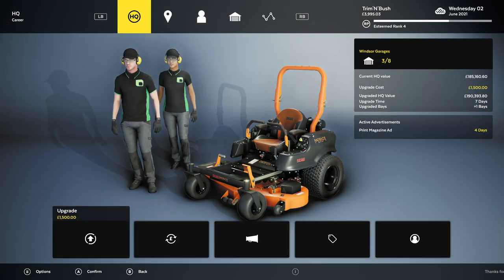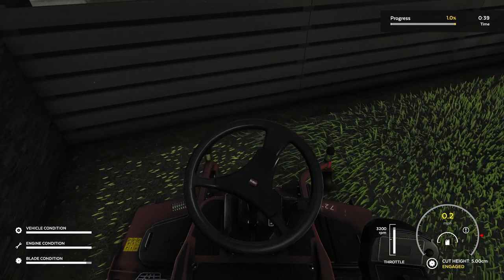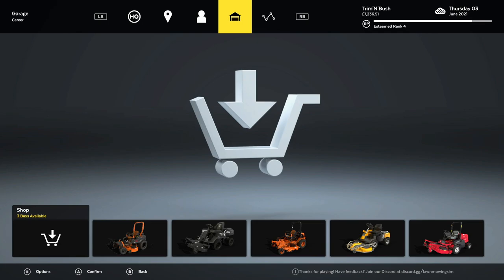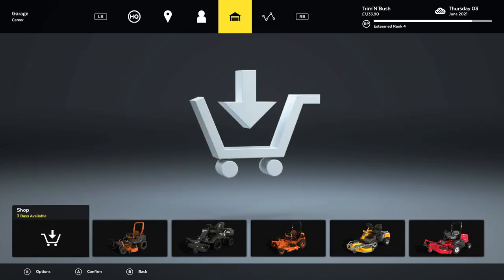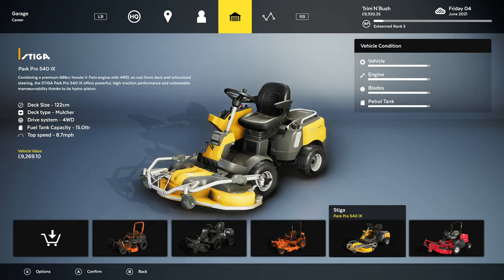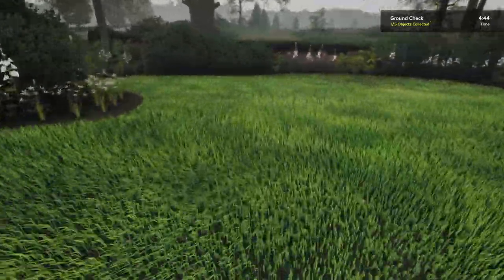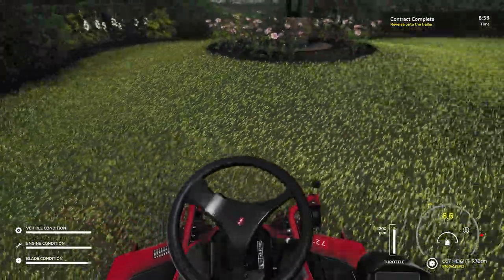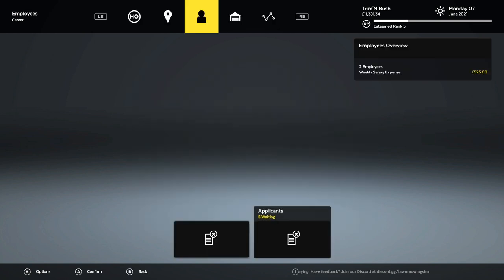LAWN MOWING SIMULATOR - Is it AWESOME??? - Episode 32 - Thick Grass & flower destruction!!